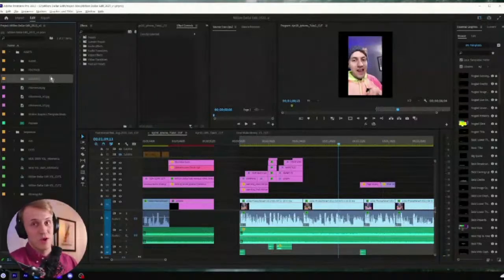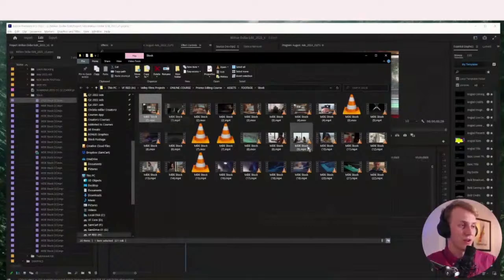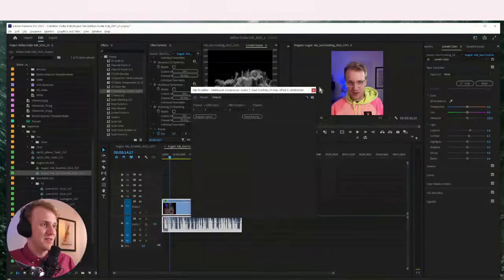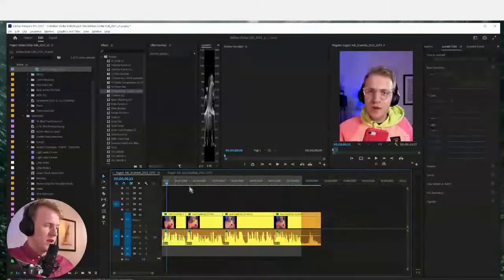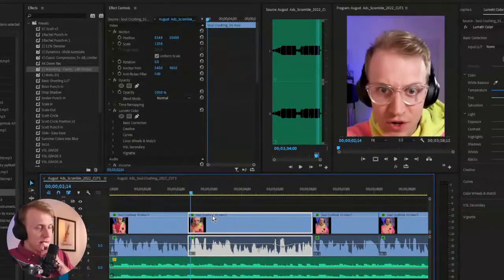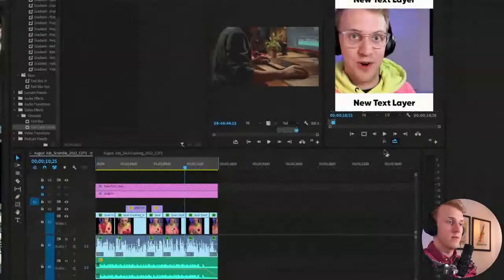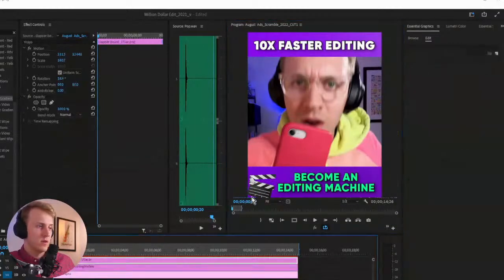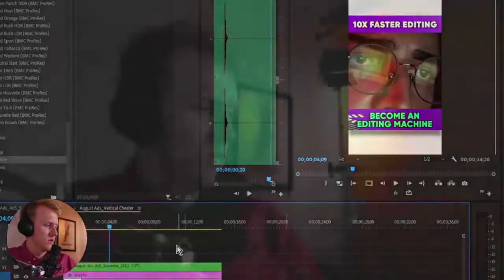LIVE: Editing 101